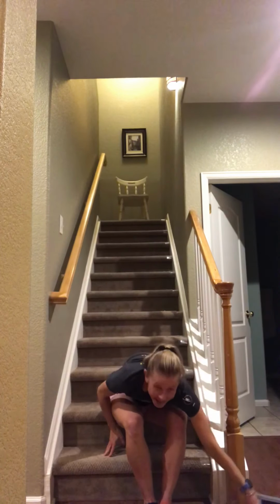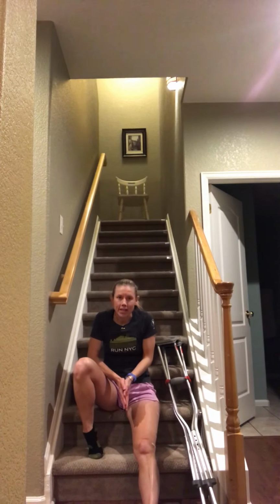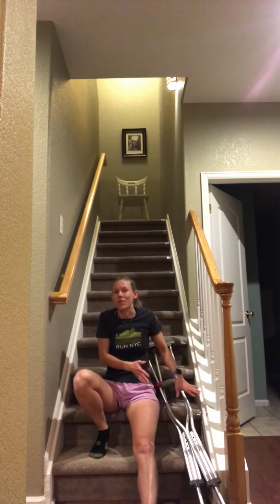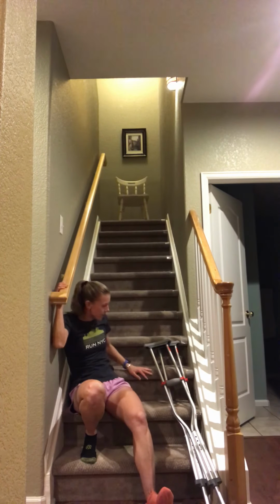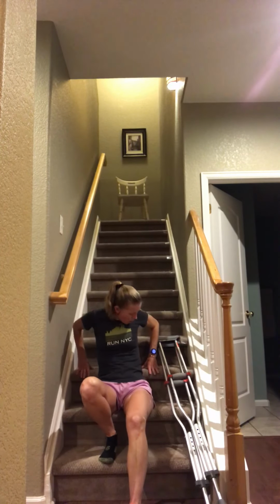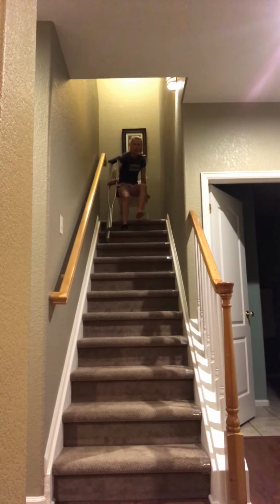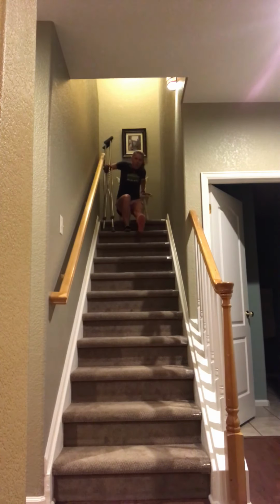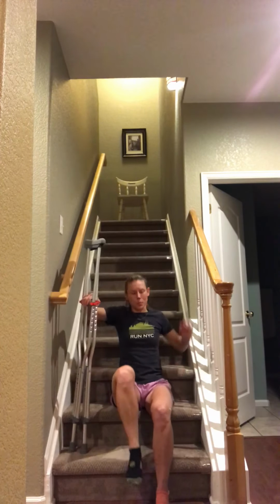Miles4Hips Stair Mobility Techniques: “The Seated Bump”